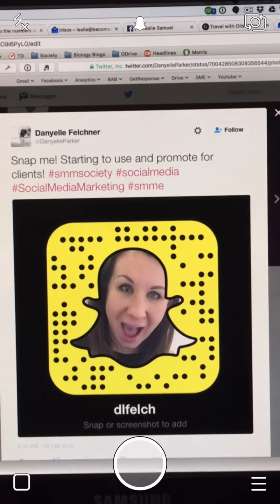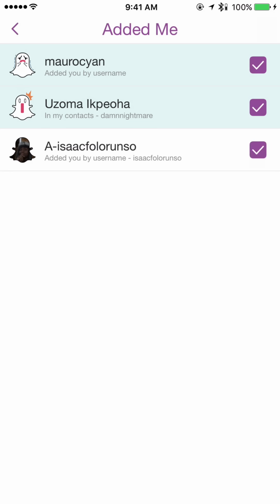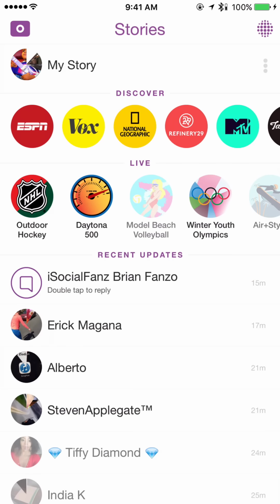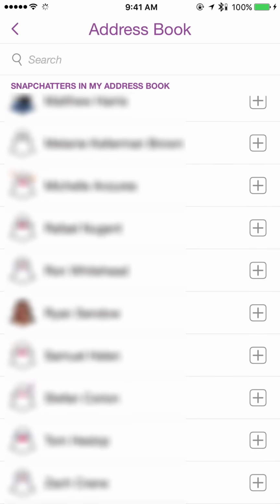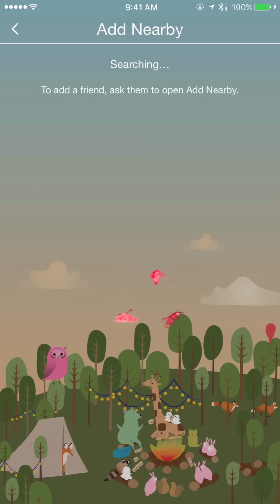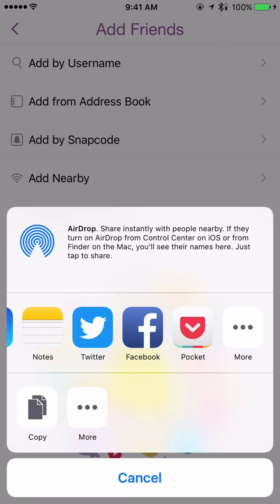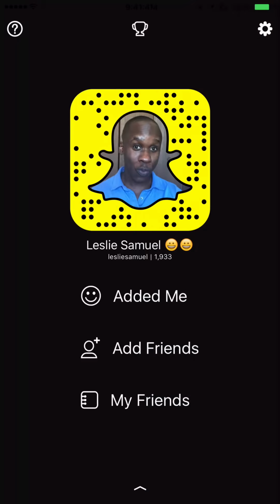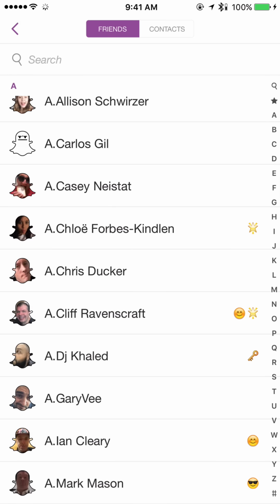How to Find and Add Friends on Snapchat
Let's have fun on Snapchat by adding friends and engaging.

In this video, I show you different ways to add friends to your snapchat account.